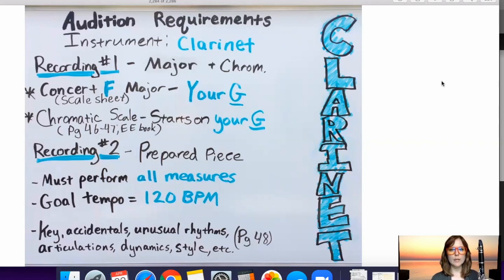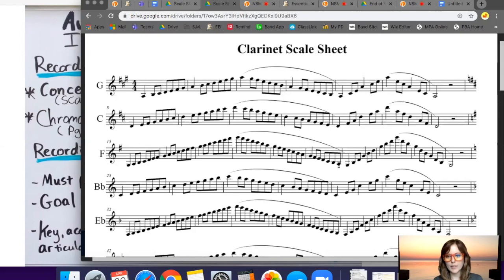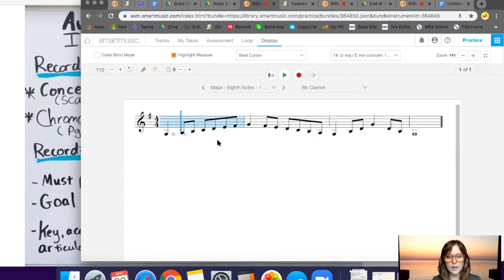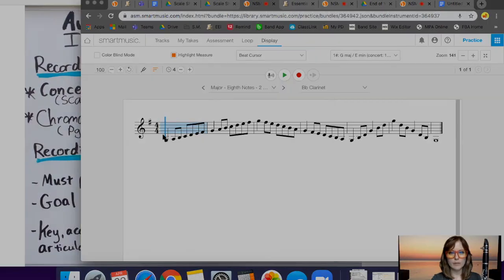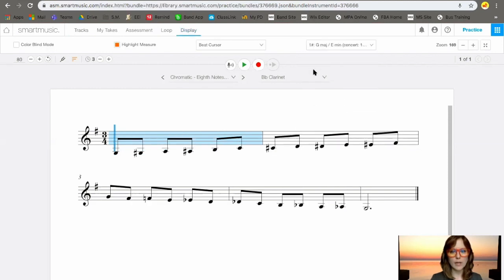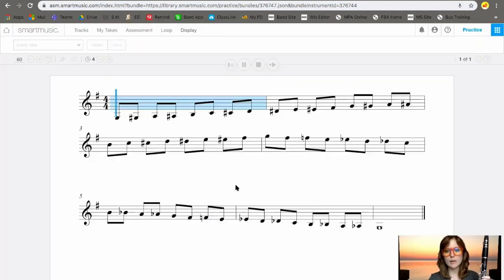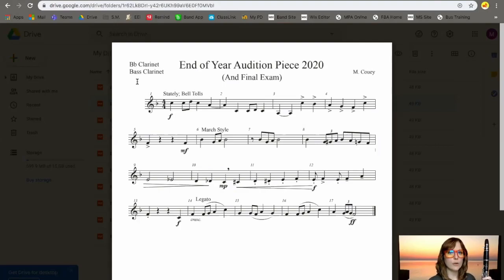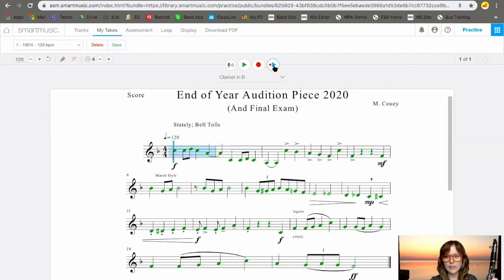Lesson #1 Audition/Exam + Resources (w/ Clarinet Scales)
All band members will benefit from watching this video lesson.  This video highlights the Bb and bass clarinet scales as an example.  More videos to come!  Click Show More to see resources below! :)
All scales should be performed in eighth note patterns (not quarter notes) and the articulation ("tonguing") is performed as "tongue up/slur down."

Major Scale Resources:
SmartMusic- You will have to change the key signature.  To do so, click Display at the top, drop down menu to change the key- Clarinets change to YOUR G as I did in the video.
Ms. Couey’s Scale Sheets-
Beginner 1 Octave Scale Sheet

Chromatic Scale Resources:
EEi- Fingering Chart- click Recording Studio, then Fingering Chart on the left side of screen.
Essential Elements Book- Page 46-47

Audition Piece:
Ms. Couey’s Printable PDF Files-
SmartMusic- this is a playable version online!!